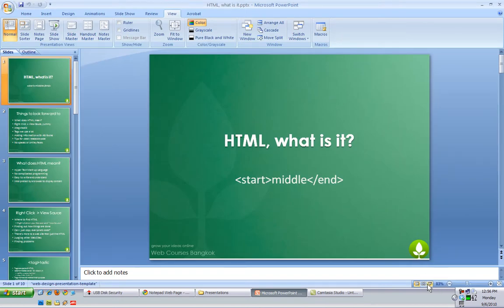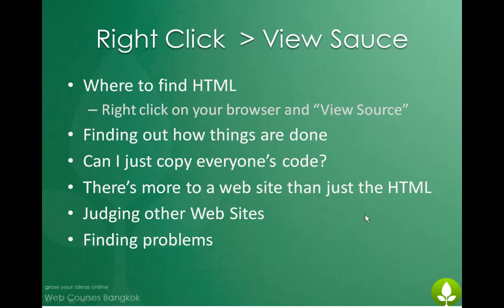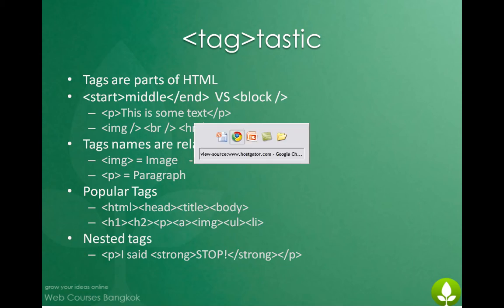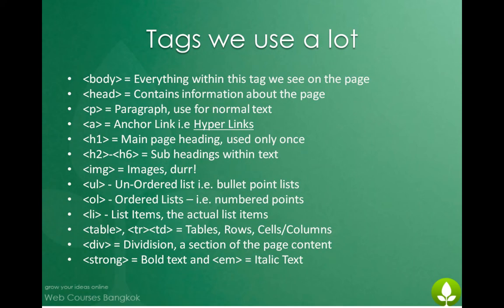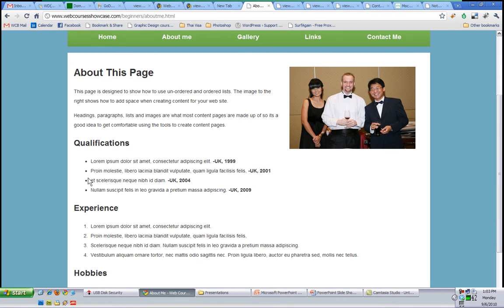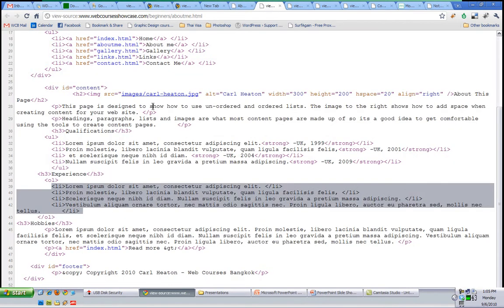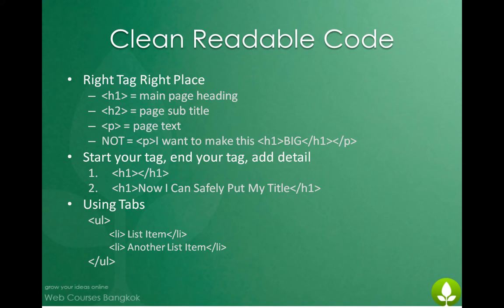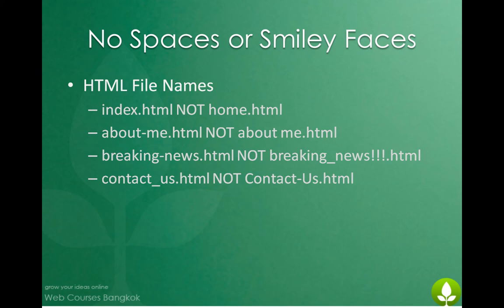HTML Complete Basics for Beginners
What is HTML and how does it work? Where do you find it? How do you write it? Here is a quick presentation for one of the Web Courses Bangkok trainees.